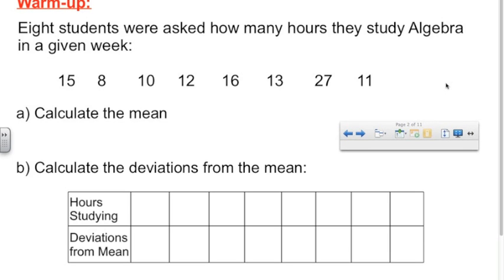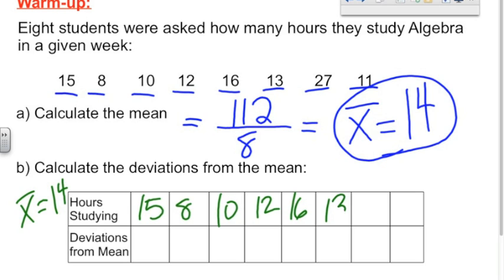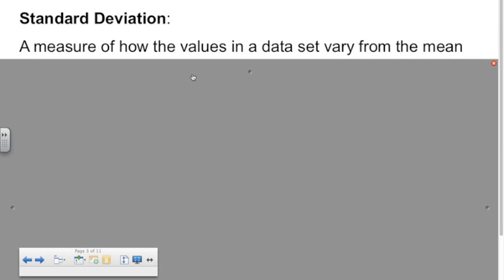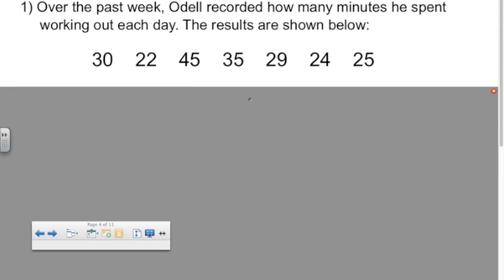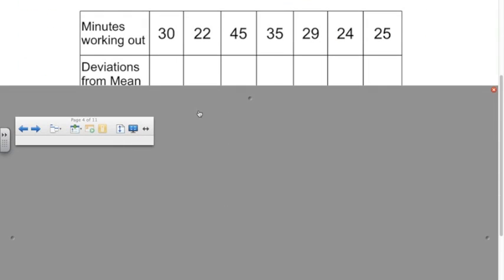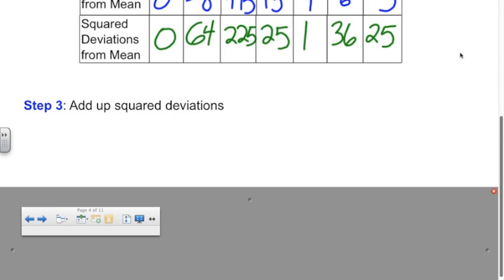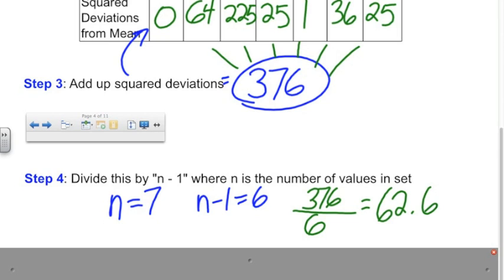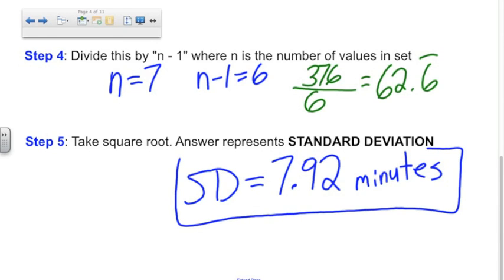Calculating Standard Deviation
Copy down the definition and STEPS